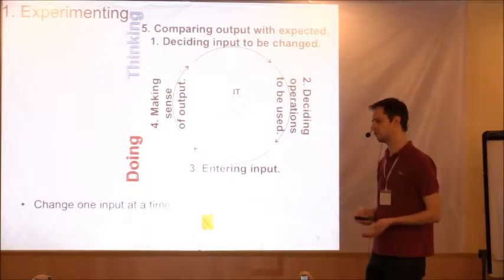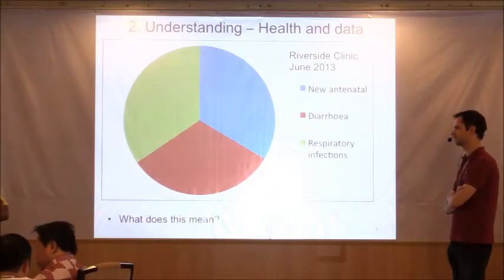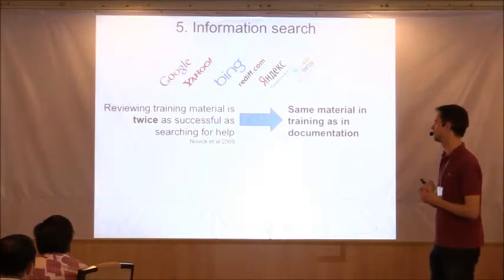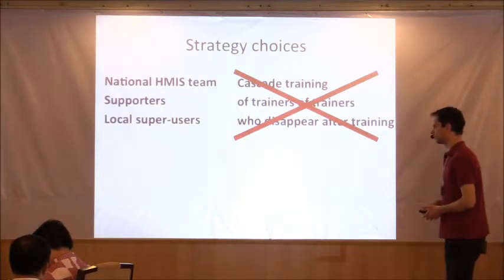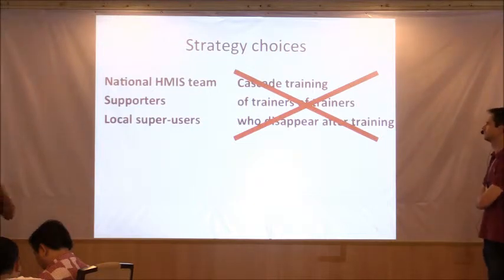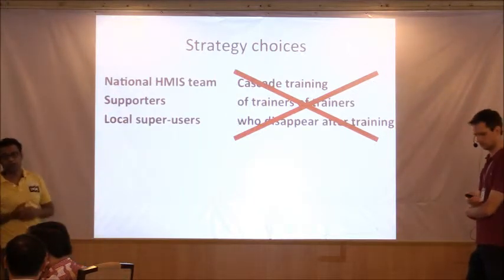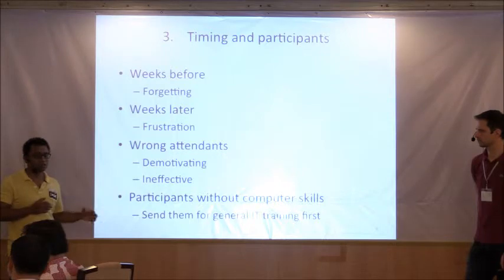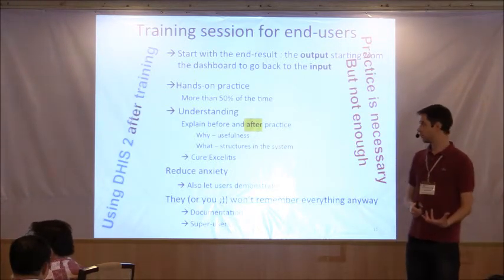Day 5 Session 1 Training